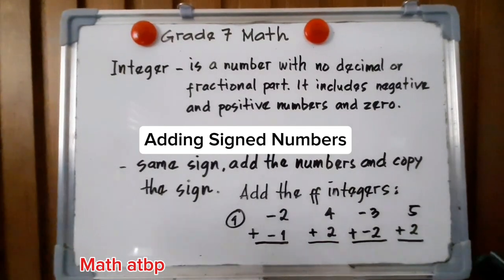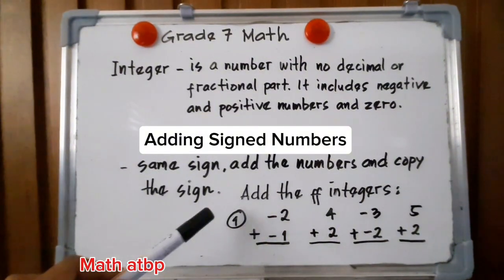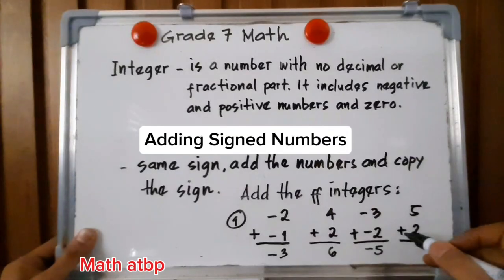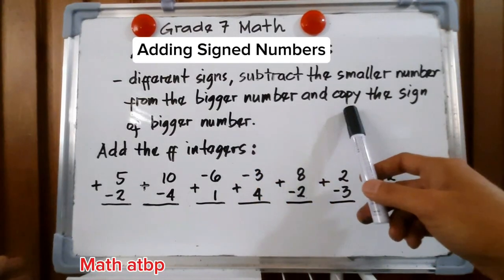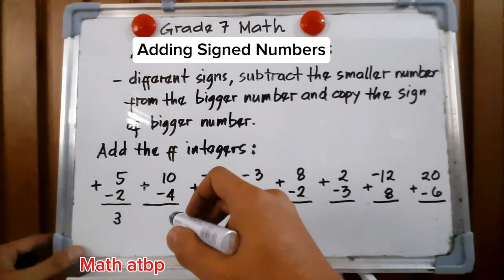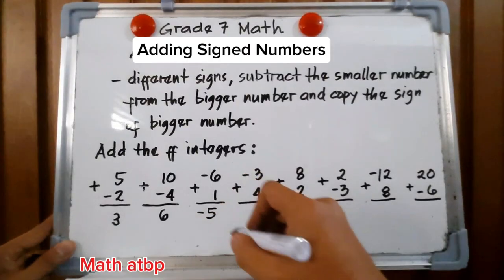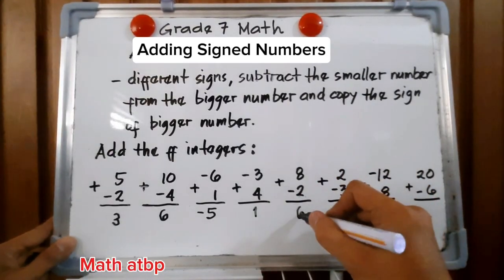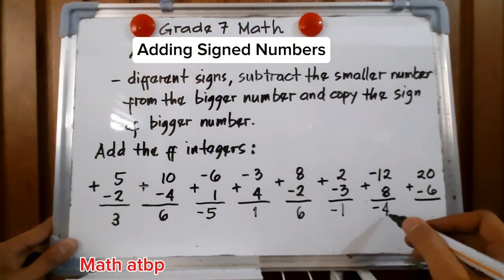Addition of Integers for Grade 7